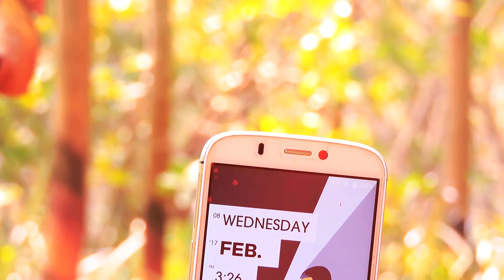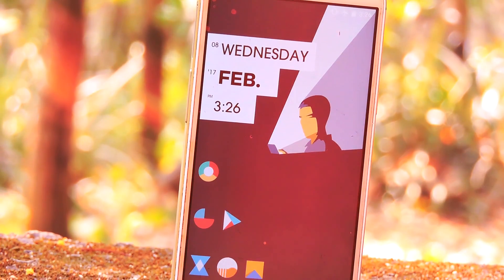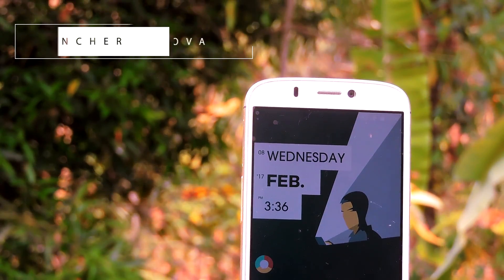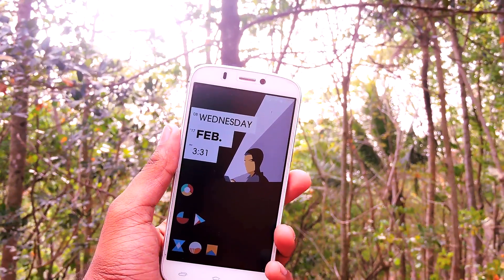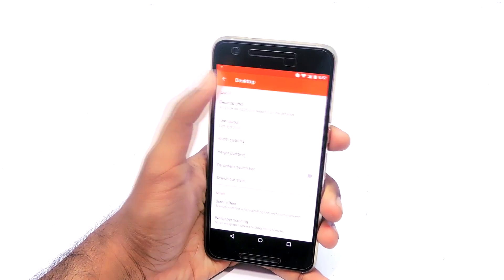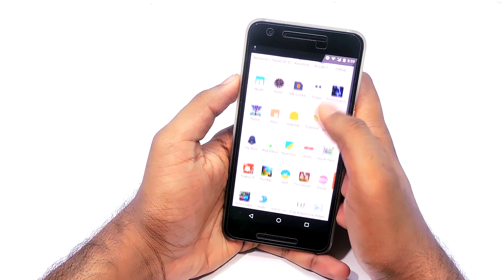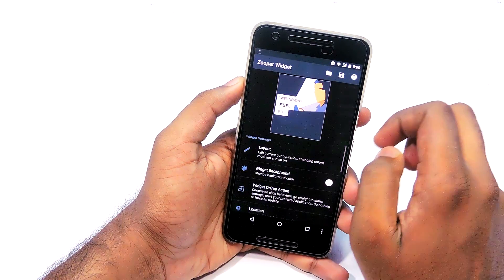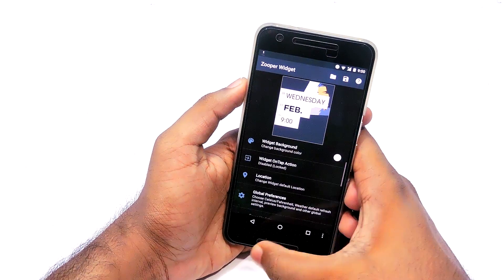Material Setup V1 | Android Setups Ep.6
Customize your android home screen.

My socialmedia links:
Intro Credits: Audiojungle
Outro credits